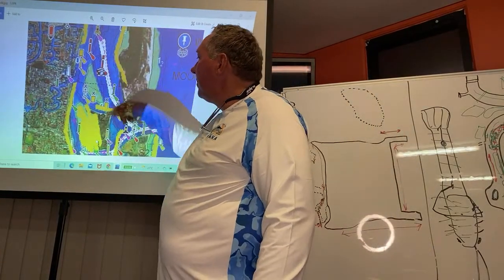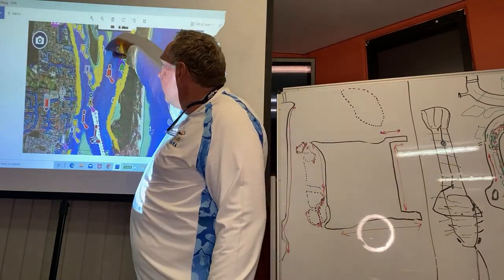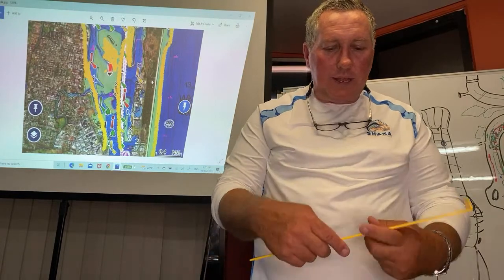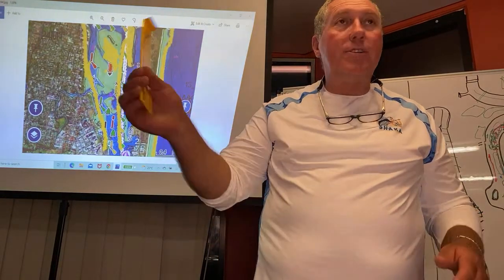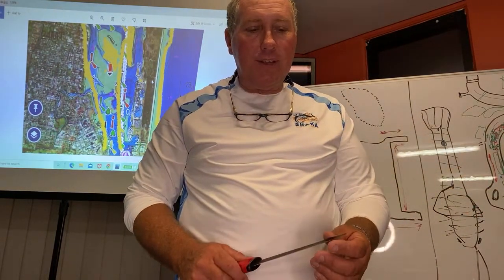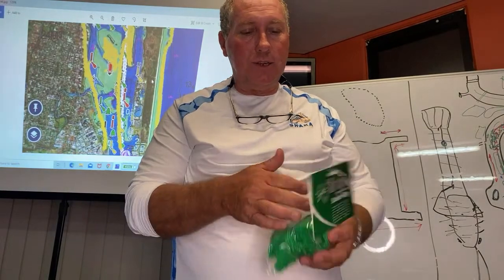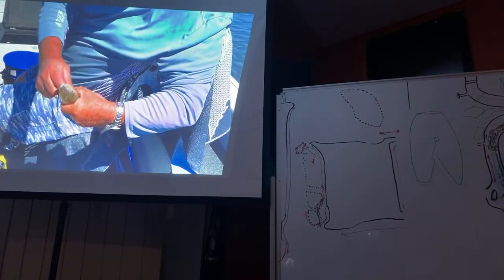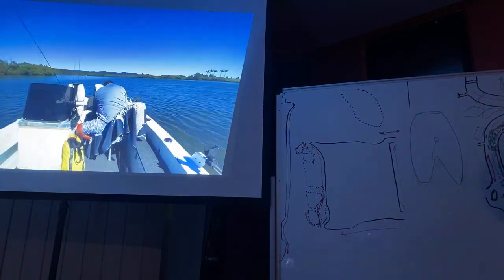How to catch Whiting